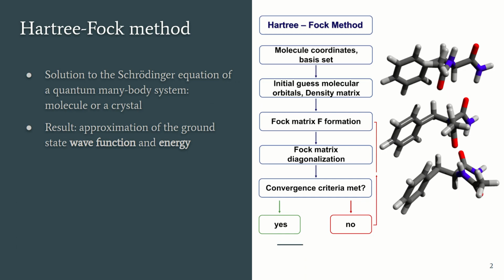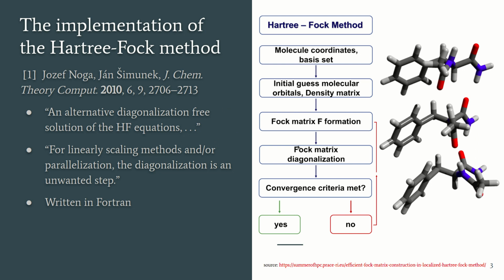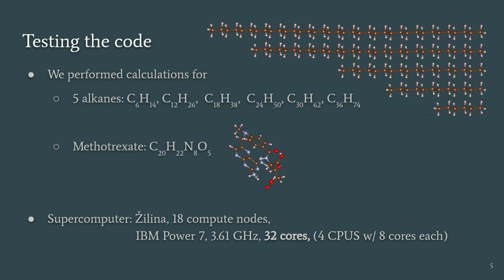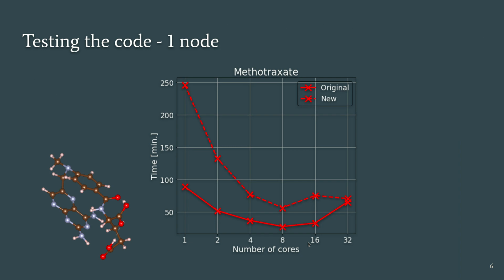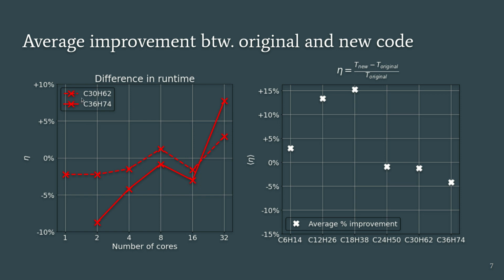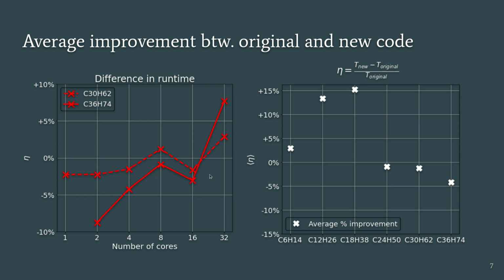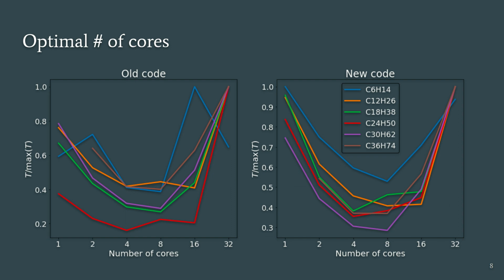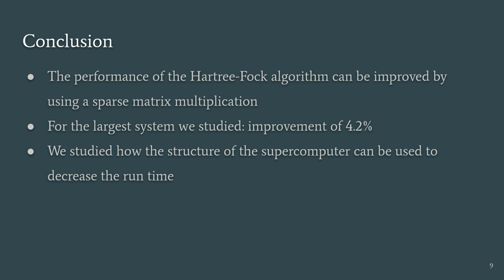2108 Eduard Zsurka&Ioannis Savvidis, Efficient Fock matrix construction in localized Hartree Fock m.